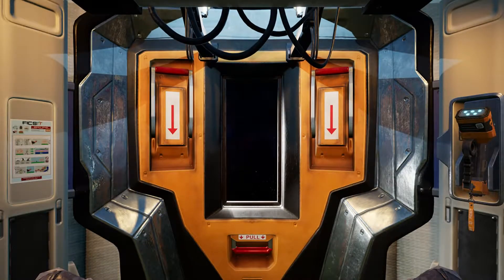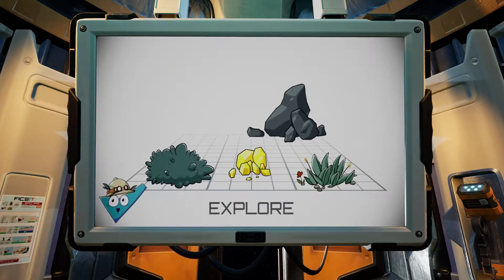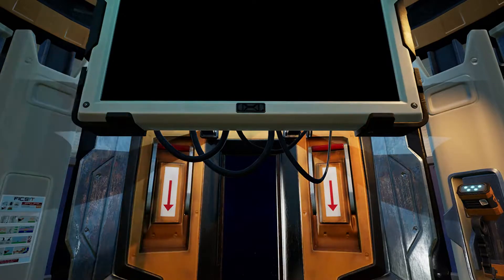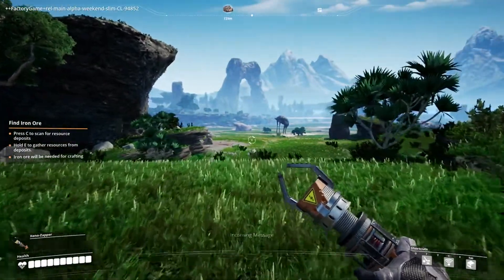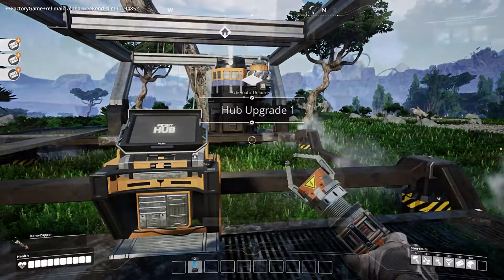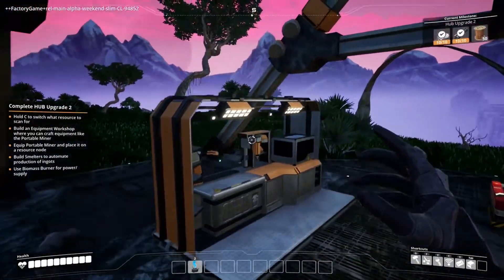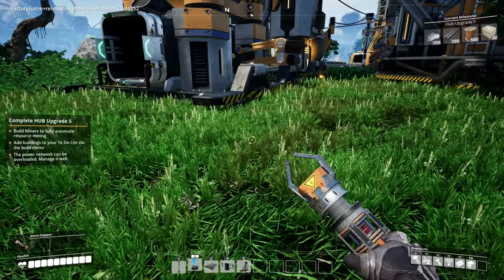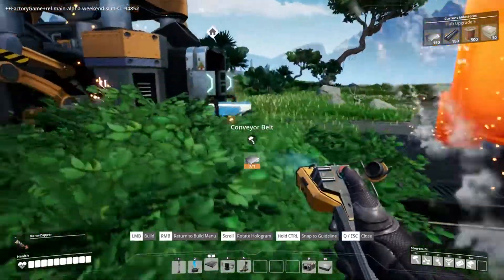Satisfactory A(lpha)F | VPinions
I'm satisfied. this is visually pleasing and the play experience feels cathartic compared to most survival and sim games which i tend to find rather tedious. Kudos to Coffee Stain